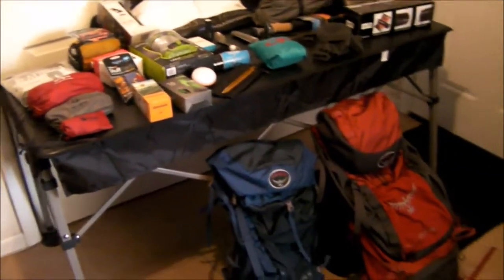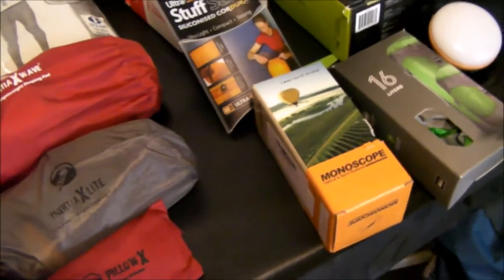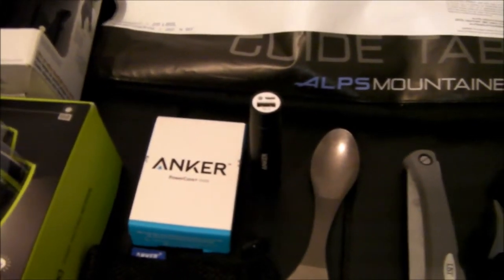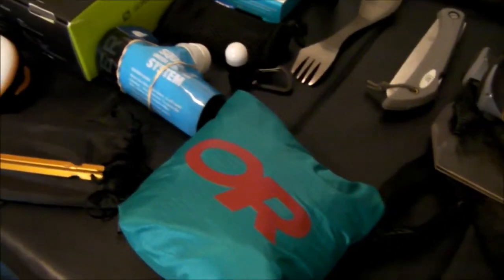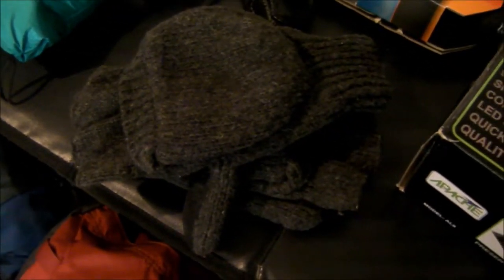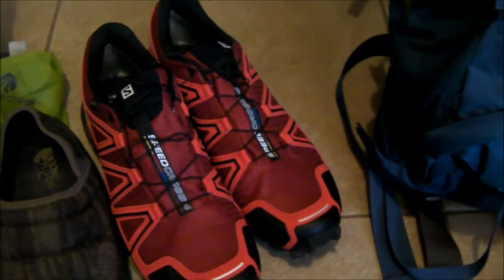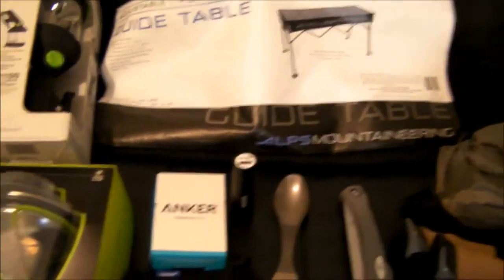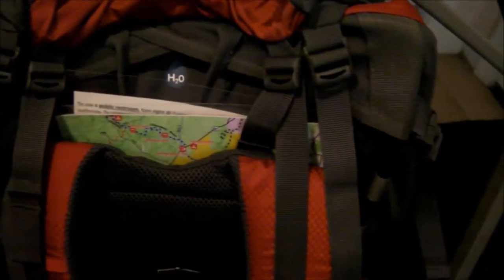Gear Score 2016-17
Here are a bunch of awesome camping and backpacking gear items that have recently been used/tested and approved by me! I don't always like to buy the expensive stuff. However, occasionally when its at a discounted price and you know its a top performer that will get used a lot and last many many years, sometimes it's worth the splurge! Some items here are "knock-off" brands and fairly inexpensive but they hold true to there value in being solid products that perform well. Enjoy!!!